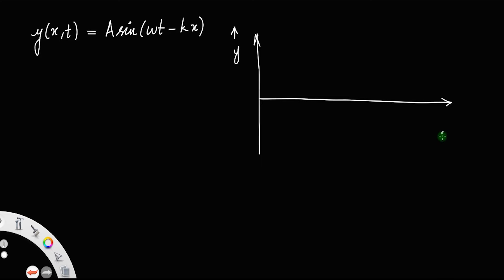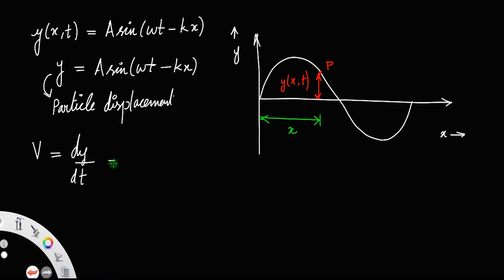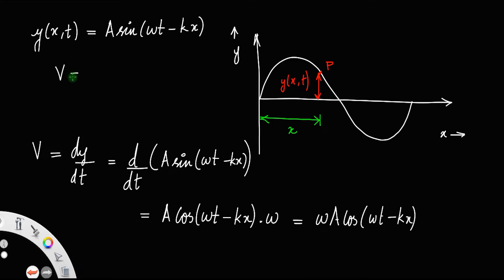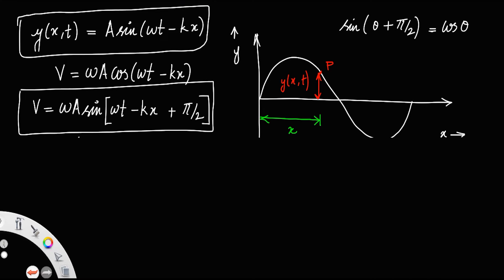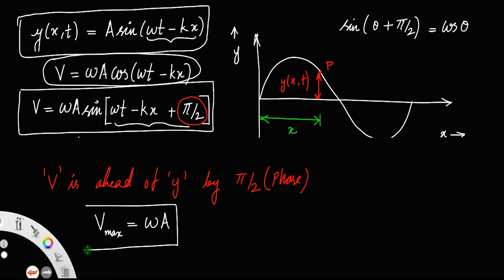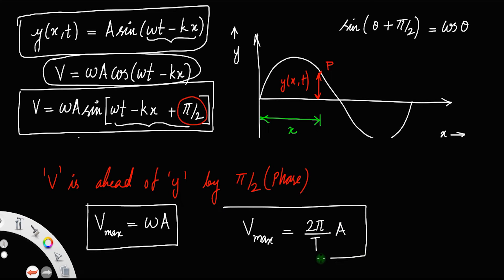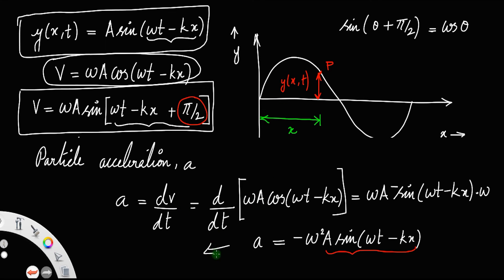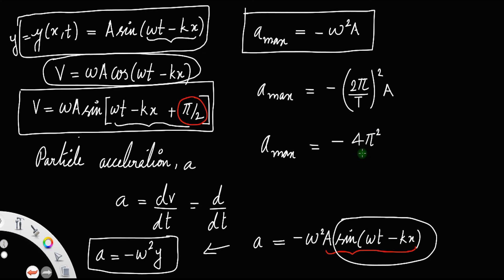Derivation of Particle velocity and particle acceleration in a wave • HERO OF THE DERIVATIONS.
Derivation of Particle velocity and particle acceleration in a wave.